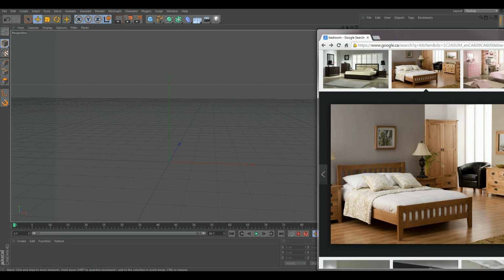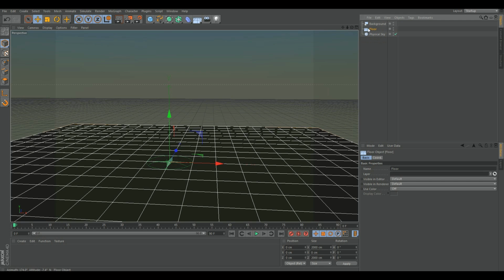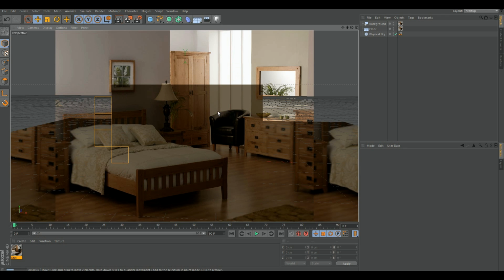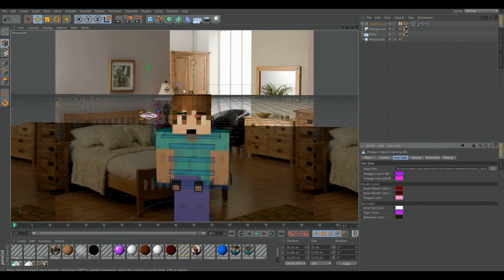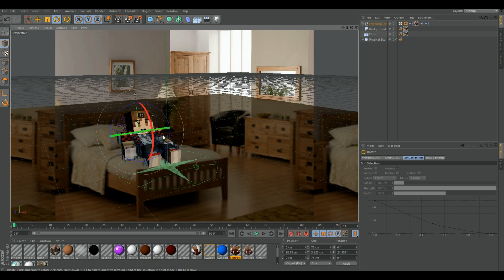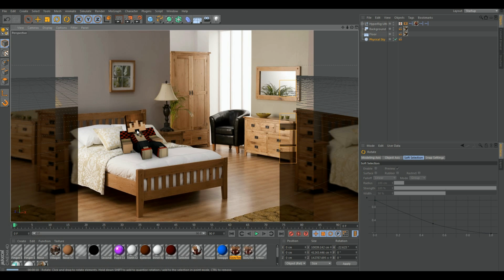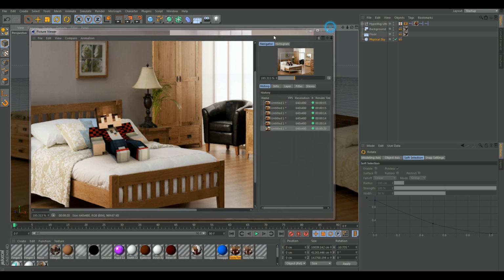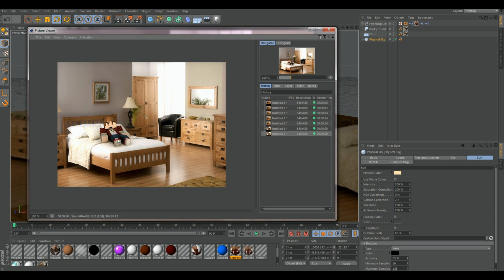C4D Easily add Minecraft objects into photo's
[✔ ] Remember to watch the video in 99999p!

CREEPER NETWORK: creeper.mcph.eu